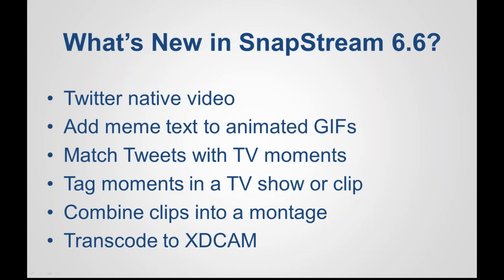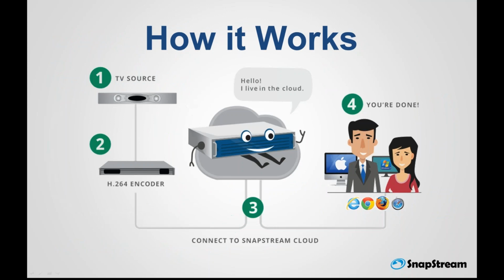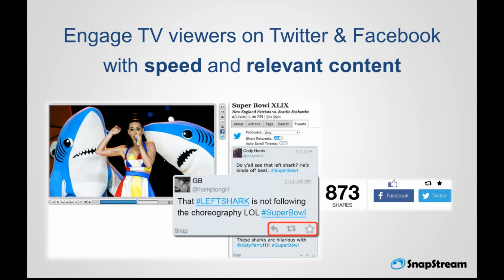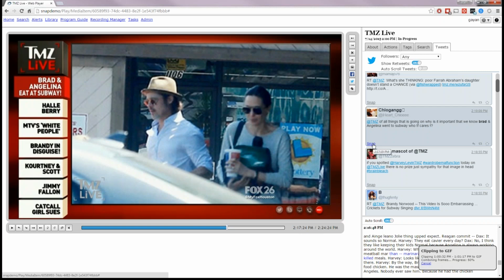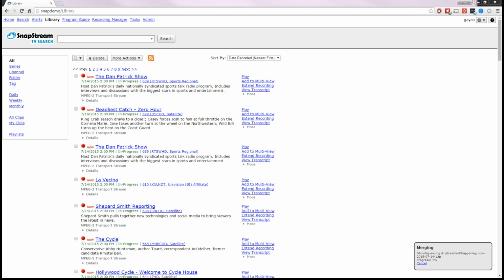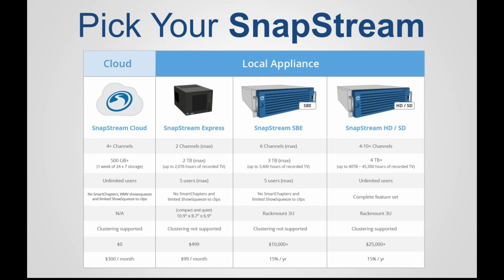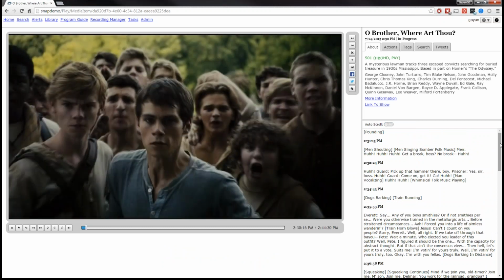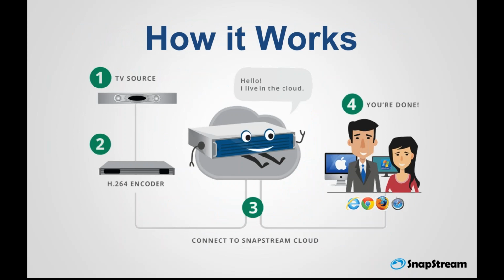What's New in SnapStream 6.6?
Learn how to use SnapStream's new Twitter native video integration and explore the new abilities to add meme text to GIFs, tag moments of a TV show, snap Tweets to TV moments, combine clips into a montage and transcode to XDCAM.